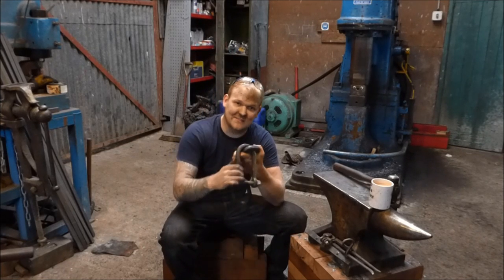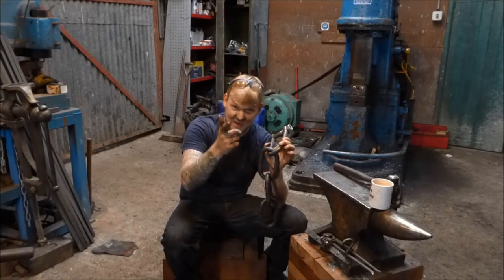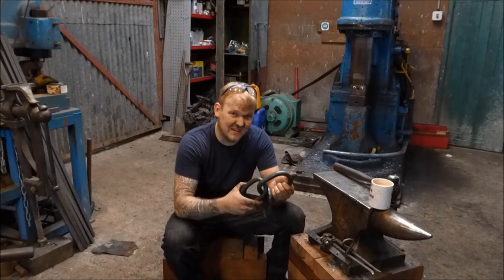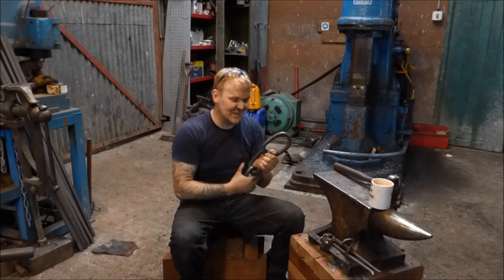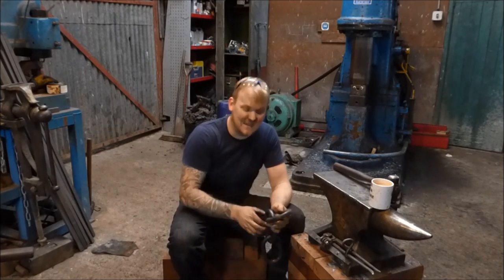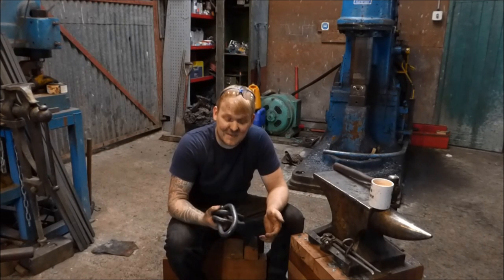Forge welding 3/4inch (20mm) diameter chain! Trust Me I'ma Blacksmith!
In this example of procrastination I had a little practice for the up and coming 2000 subscriber challenge. which is still a way off but wanted to get my hand back in. So I took some time yesterday to have ago at making some of the chain links that I will be making in the  challenge. As it happens it when better than I thought it also was a lot quicker but I don't feel that making the chain out of 20mm or 3/4inch round bar is the way to go as it looks silly big on the anchor and its only going to make 20 links. To increase the chain length and number of welds I will be making the chain out of 16mm round now.